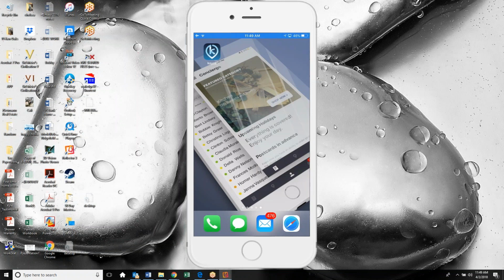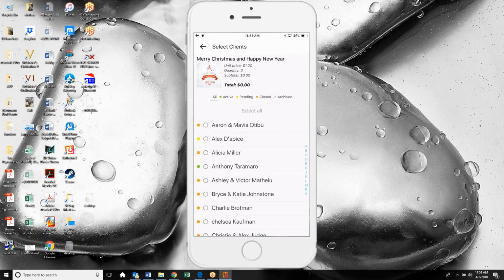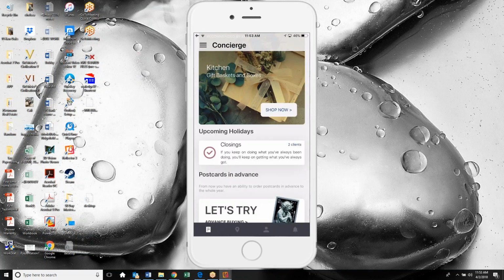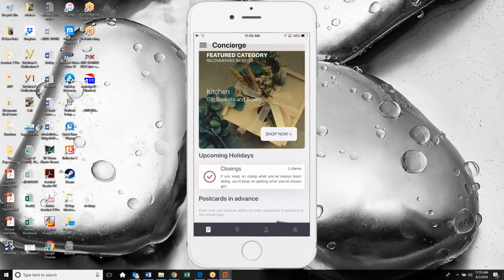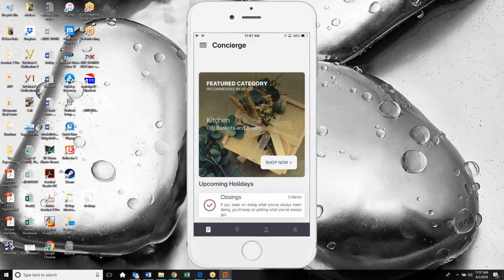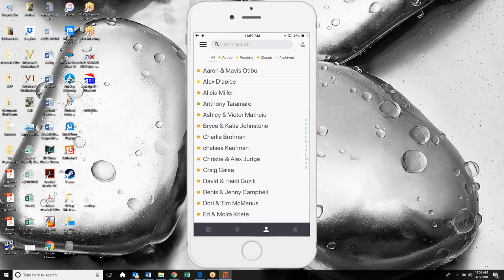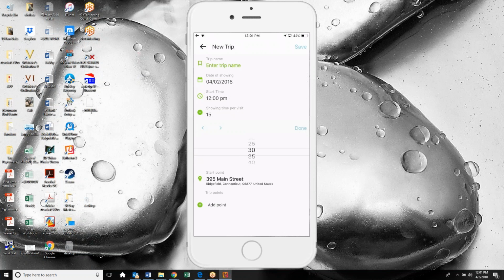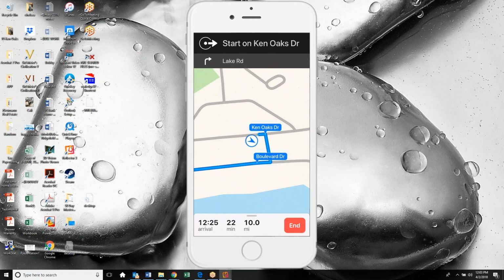Keyzz Demo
Watch one of our intro webinars into the app's workflows...